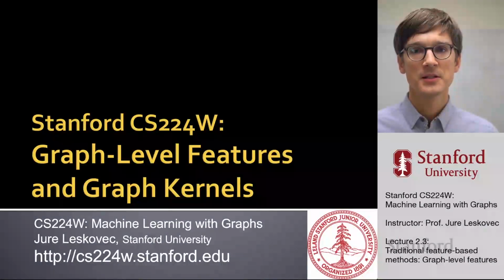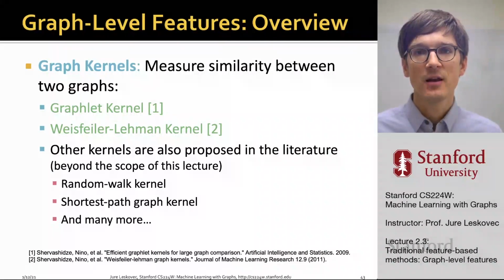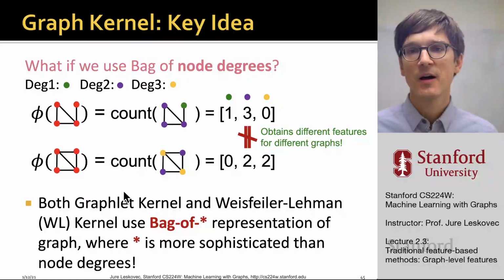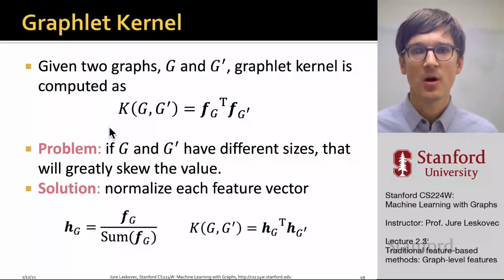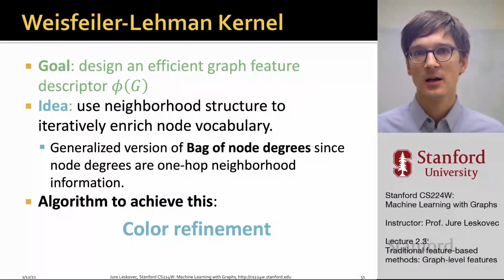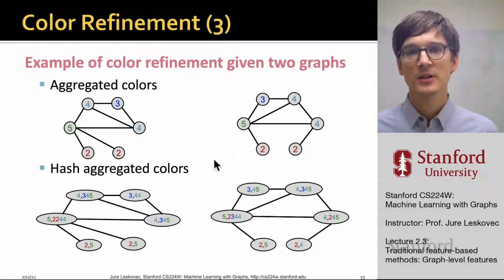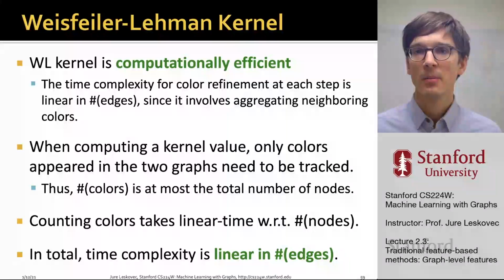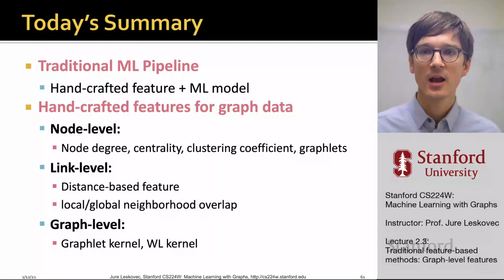Stanford CS224W: ML with Graphs | 2021 | Lecture 2.3 - Traditional Feature-based Methods: Graph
For more information about Stanford’s Artificial Intelligence professional and graduate programs,

Traditional Feature-based Methods: Graph-level features
Jure Leskovec

In this video, we focus on extracting features from the graphs as a whole. In other words, we want features that characterize the structure of entire graphs. Specifically, we’re interested in graph kernel methods that measure the similarity between two graphs. We’ll describe different approaches to extracting such graph kernels, including Graphlet features and WL kernels.

0:00 Introduction
0:56 Background: Kernel Methods
2:48 Graph-Level Features: Overview
3:25 Graph Kernel: Key Idea
5:56 Graphlet Features
8:20 Graphlet Kernel
12:35 Color Refinement (1)
15:13 Weisfeiler-Lehman Graph Features
16:32 Weisfeiler-Lehman Kernel
17:45 Graph-Level Features: Summary
19:07 Today's Summary